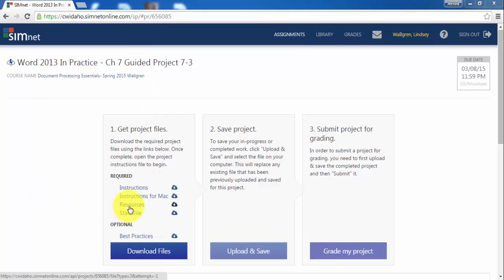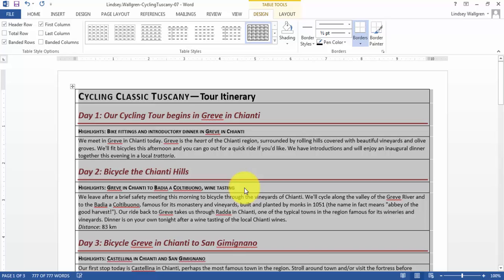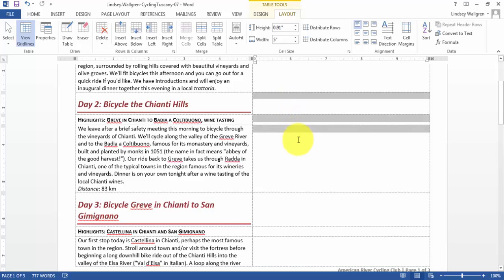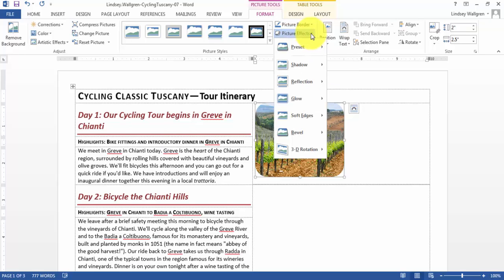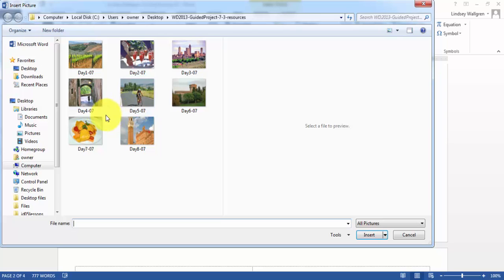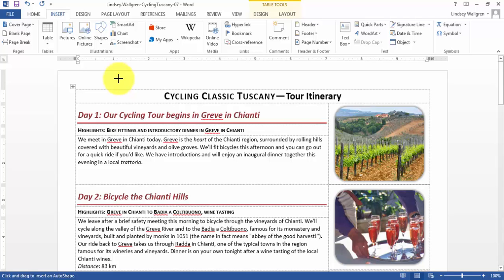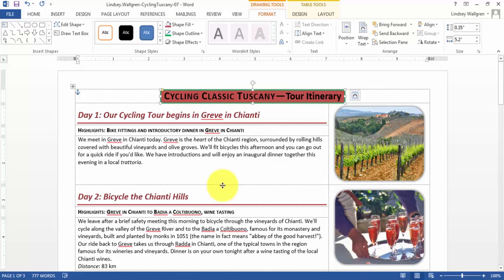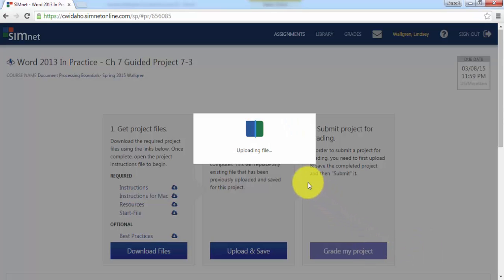Guided Project 7-3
Step by step for the guided project